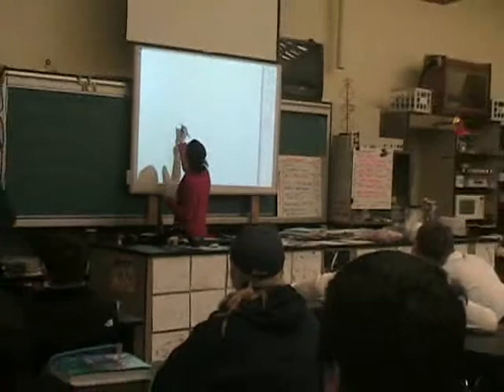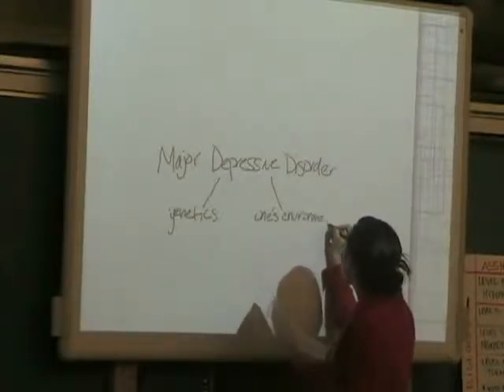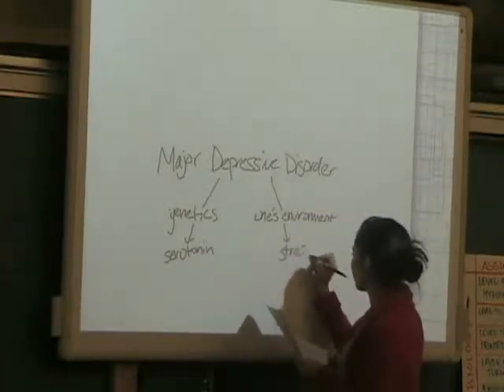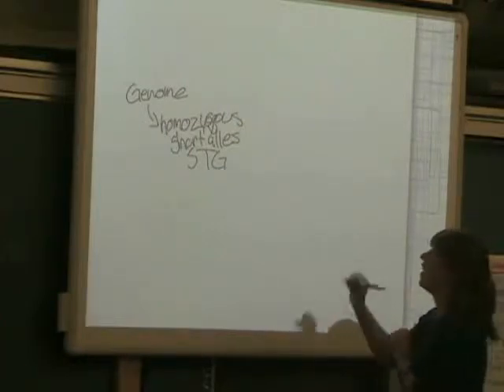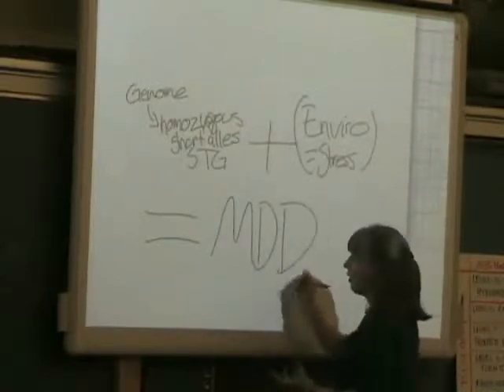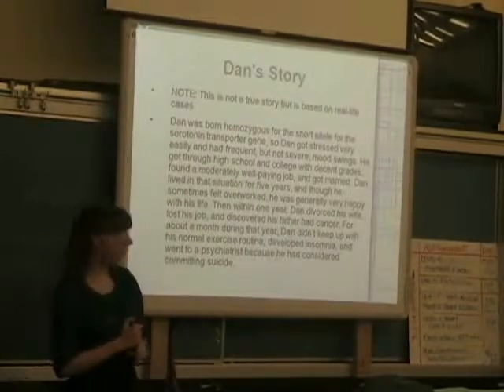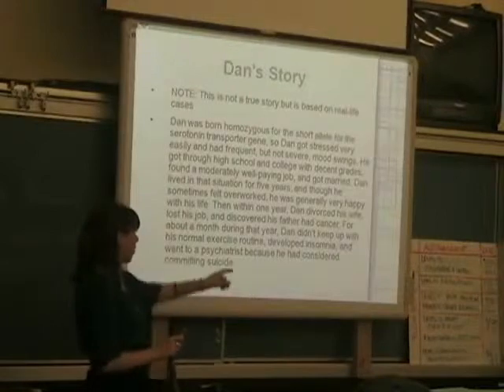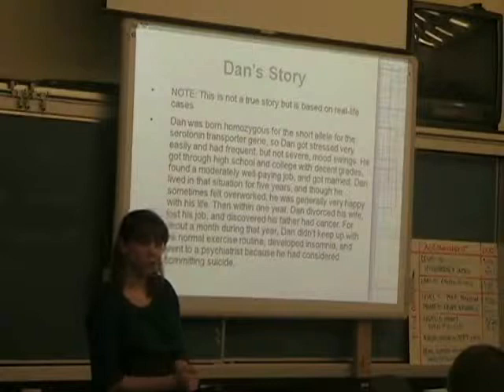The Genetic and Environmental Causes of Major Depressive Disorder Part 4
A teaching project for the 2010 Student Bio Expo by Stephanie King. Through this lesson, students learned what Major Depressive Disorder is, and some genetic and environmental factors that cause it.